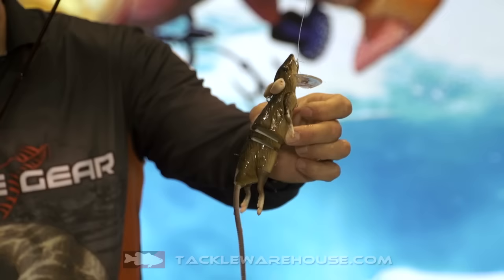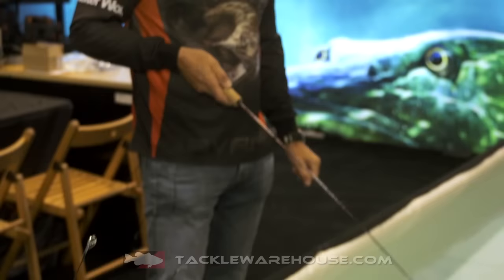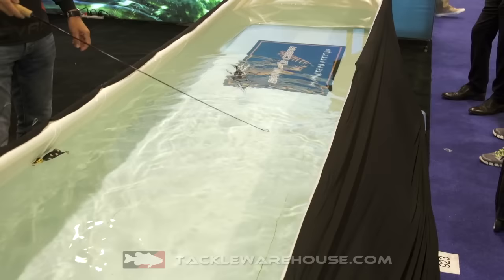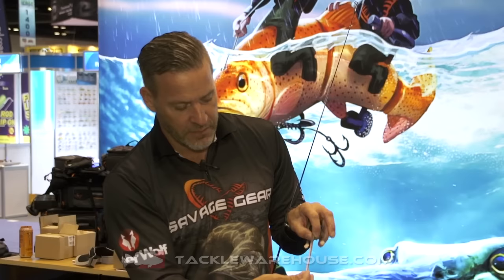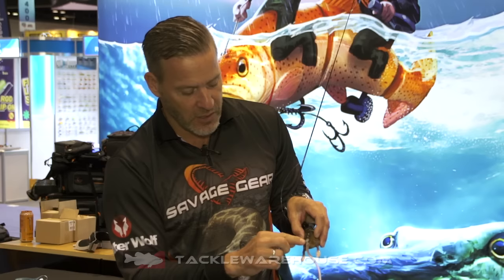Savage Gear 3D Rat with Mads | ICAST 2016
Tackle Warehouse discusses the new Savage Gear 3D Rat with Mads at the 2016 ICAST Show in Orlando.